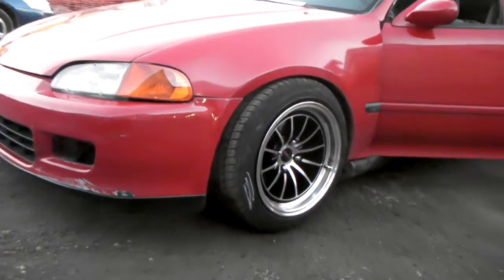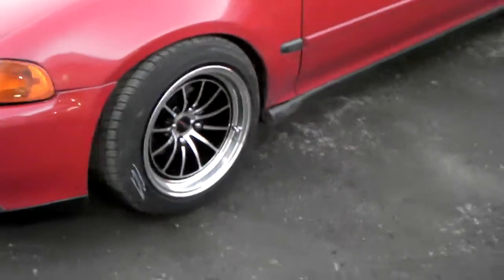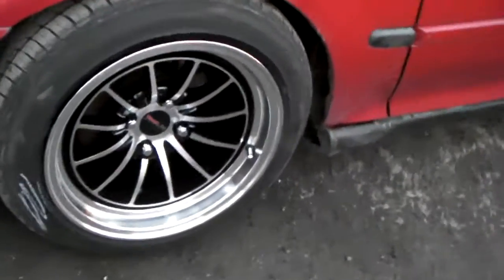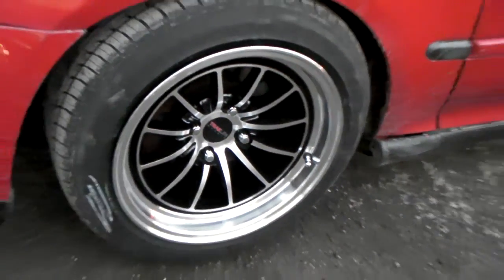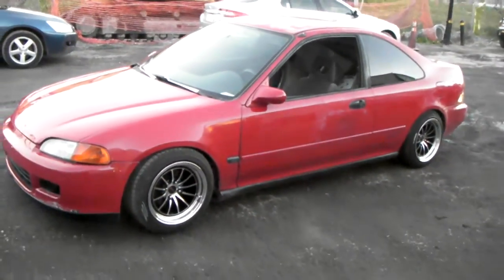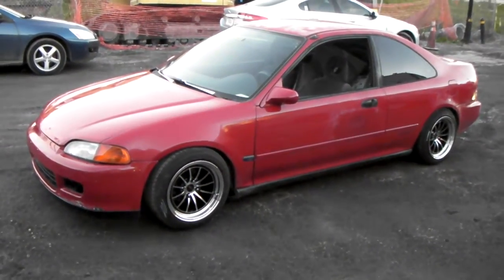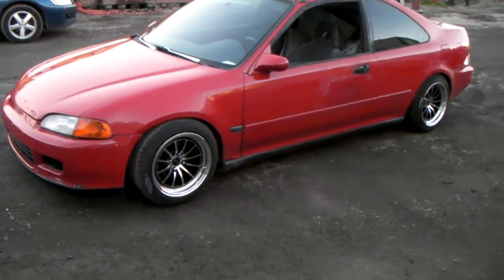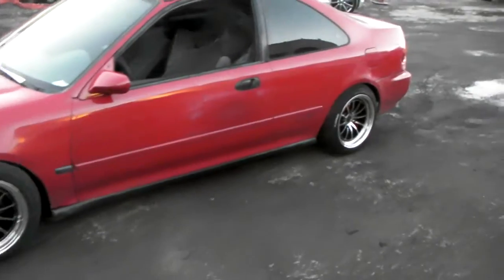DUBSandTIRES.com 15 Inch Traklite Chicane Machine Wheels 1999 Honda Civic Hellaflush Rims Miami